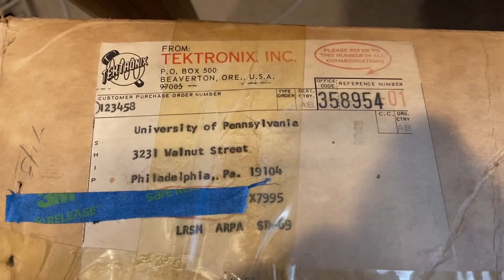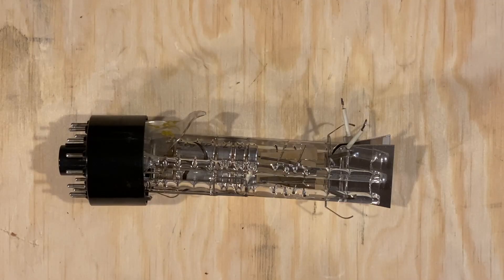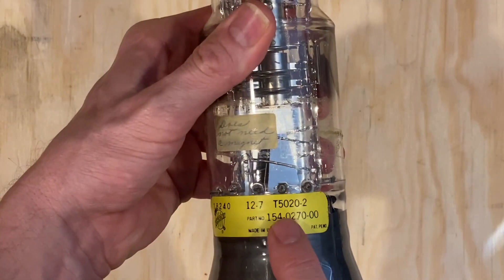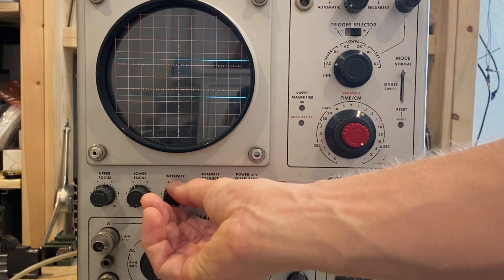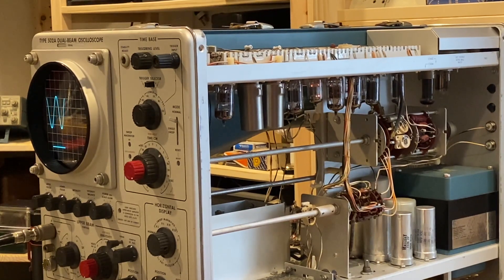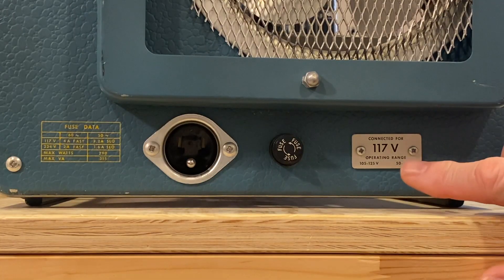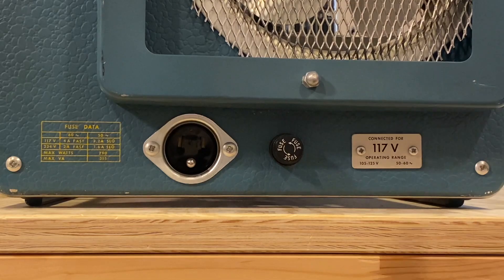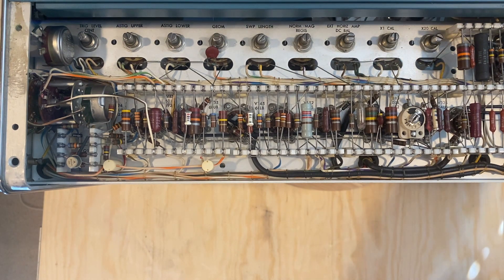Tektronix 502a Oscilloscope CRT Replacement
This video covers replacing a Cathode Ray Tube in a 1965 Tektronix 502a Oscilloscope.  The video also covers topics such as testing the oscillator section, and shows general cleaning and maintenance techniques.